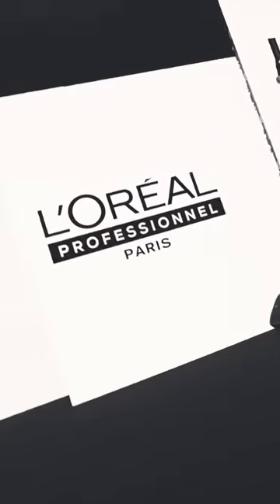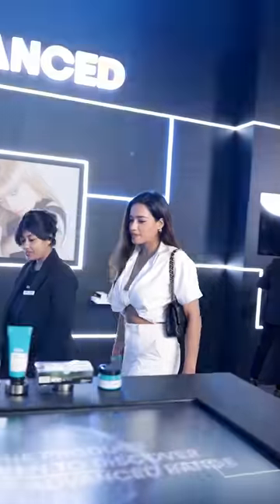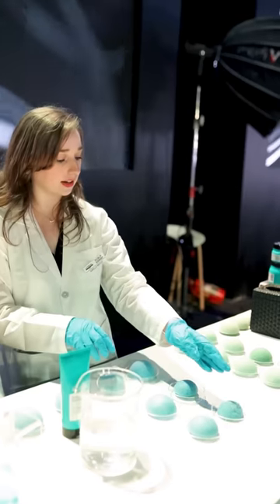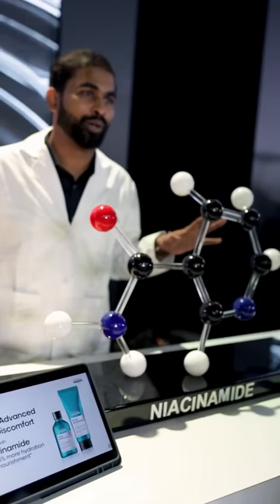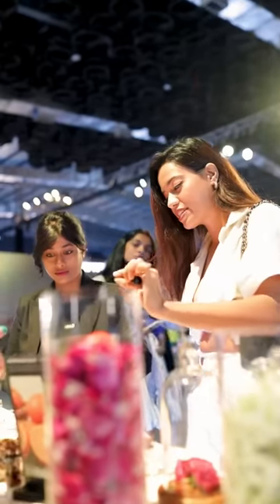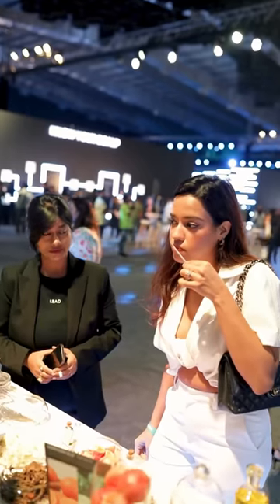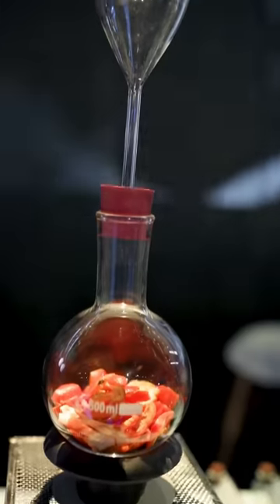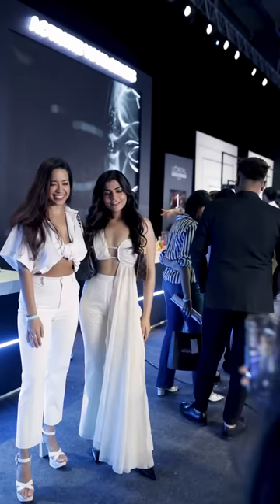Here is everything I experienced at the L’Oreal Professionnel Scalp Advanced Beautyverse.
Here is everything I experienced at this one of a kind beauty tech event - the L’Oreal Professionnel Scalp Advanced Beautyverse. The event was such an insightful one with many different zones that made me understand the range more in depth. We went to the diagnosis zone, demo zone, product zone, ingredient zone and then finally the sensorial zone, where my hairdresser Mona Lisa from the  @bimal_beauty_salon did such a great job with making me understand about the products so much better. As you’ll saw in the previous video she recommended the L’Oreal Professionnel Anti-Dandruff range for me that claims to remove 100% visible flakes within 4 weeks of use. I have been trying this ever since and been loving the results. ✨